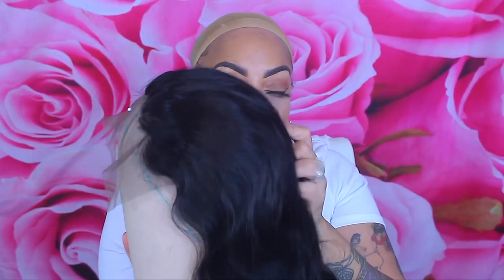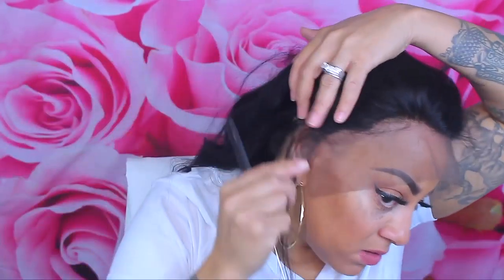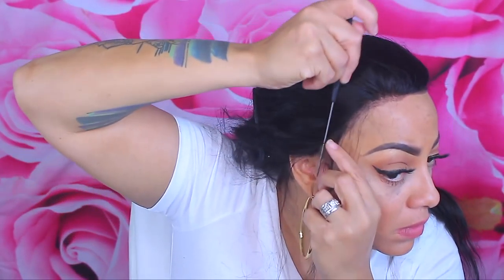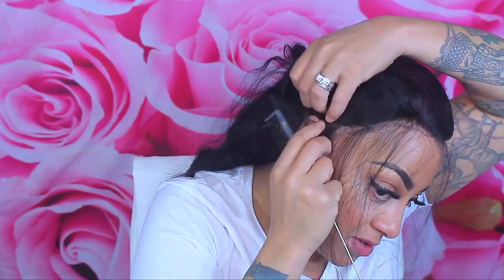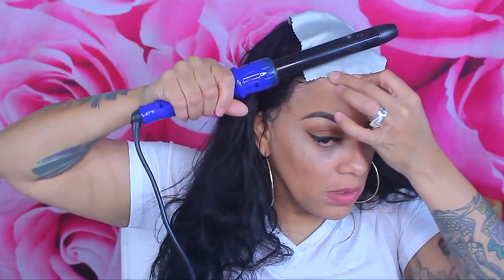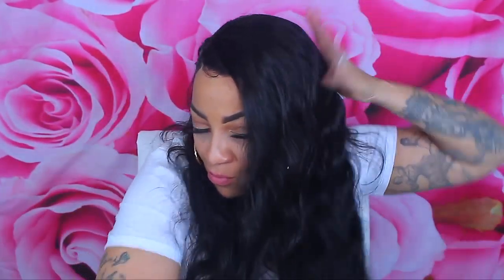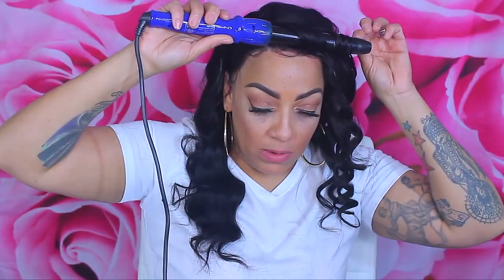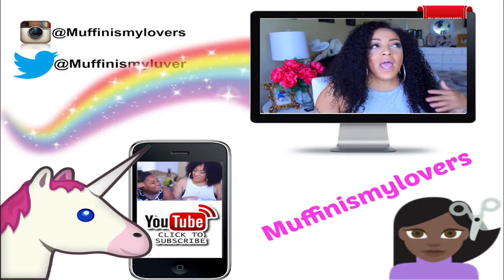ONLY $100 😱You NEED THIS REALLY CHEAP CHEAP VIRGIN LACE FRONT WIG ⎮OXEYE GIRL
Hey Loves looking for a cheap affordable virgin lace frontal wig then look no further oxeyegirl.com has some pretty descent units available for way under $100 you ladies need this really cheap wig, g
ood quality for the price point.

Hair details:
130% density
20 inch Lacefrontal
Hair texture Brazilian body wave

Follow Oxeyegirl Hair

SOME OF MY FAVORITE SITES